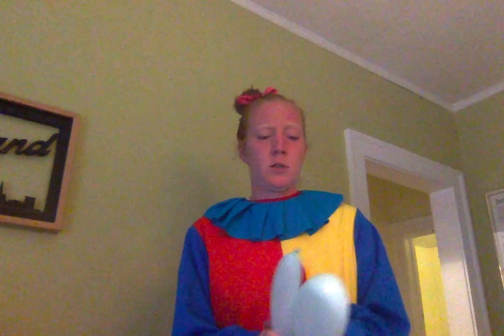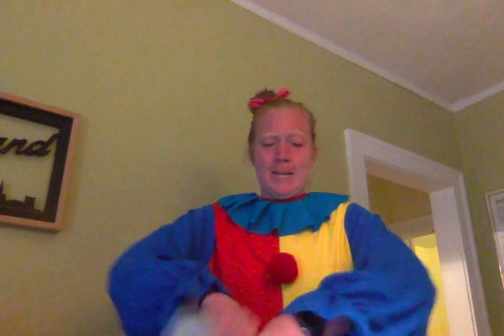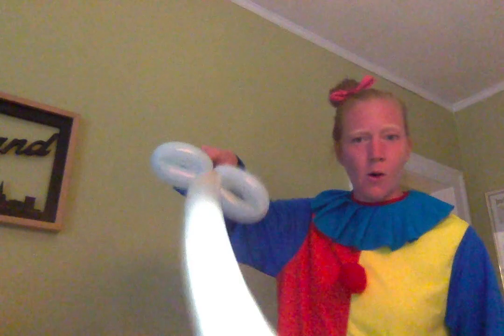Balloon Sword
how to make a balloon sword!